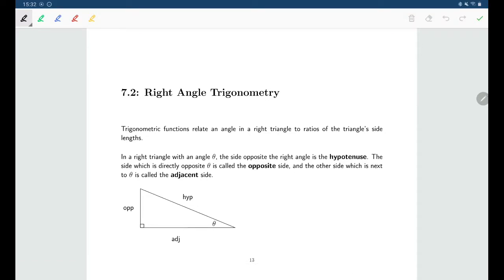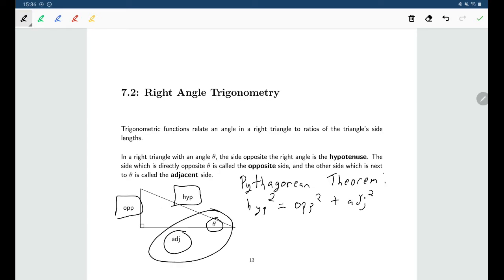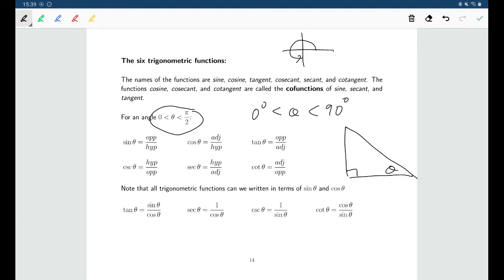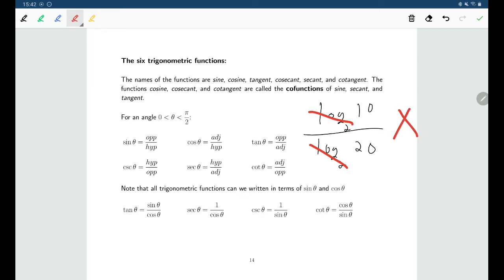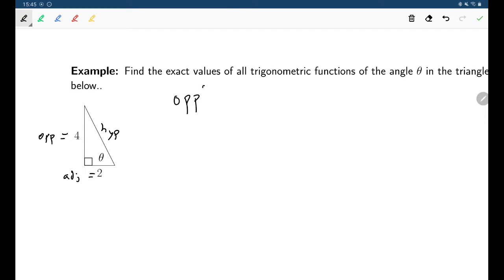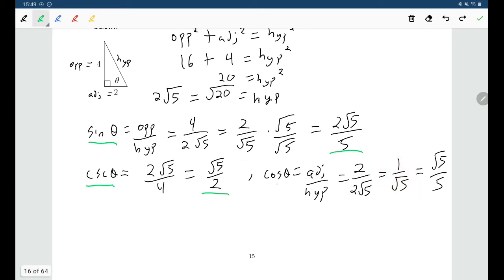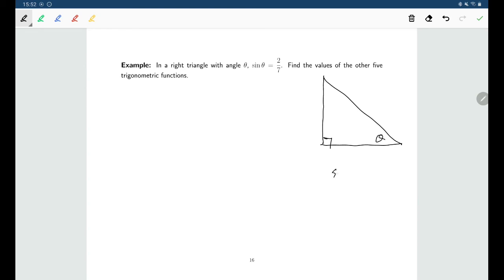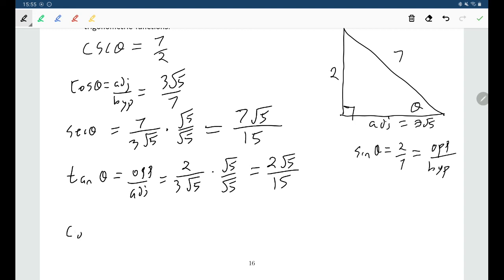Math 097: Section 7-2 (Part One)